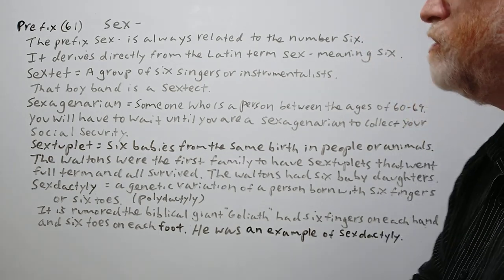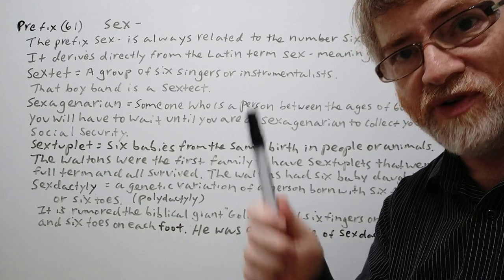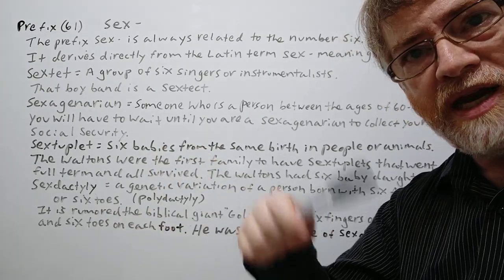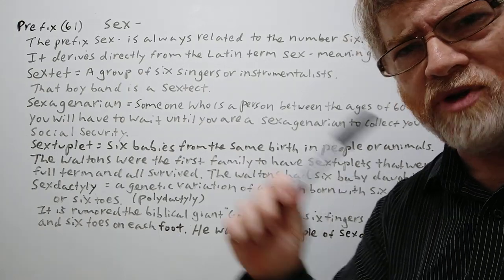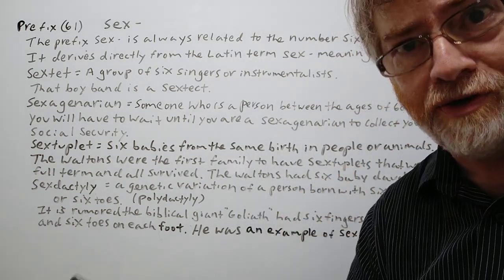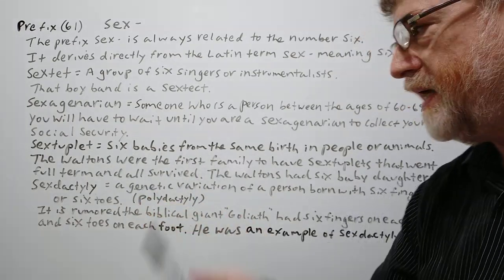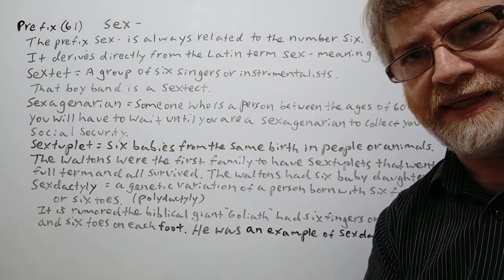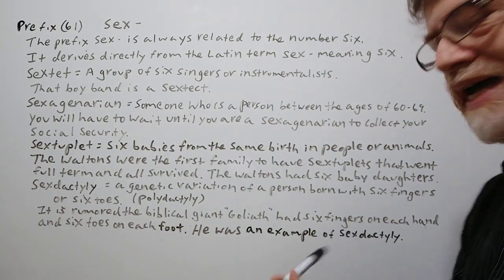English Tutor Nick P Prefix (61) Sex- (Origin)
In this video, we will cover the meaning of this prefix, allude to its origin, and give examples of its use.